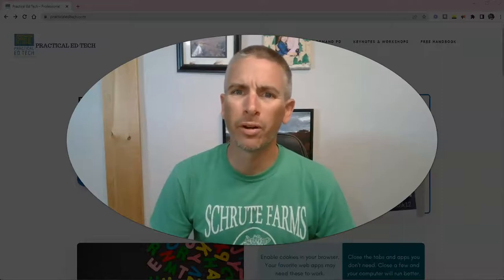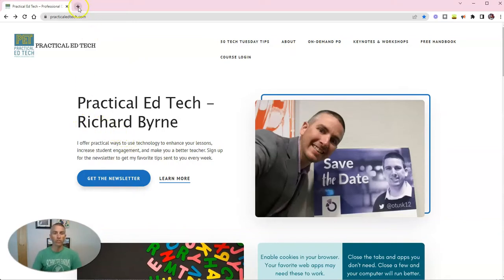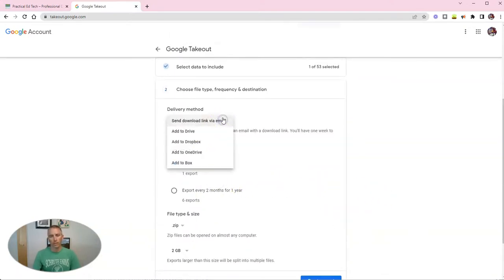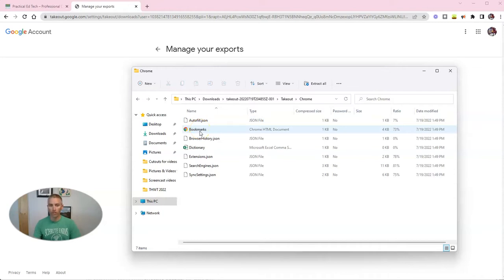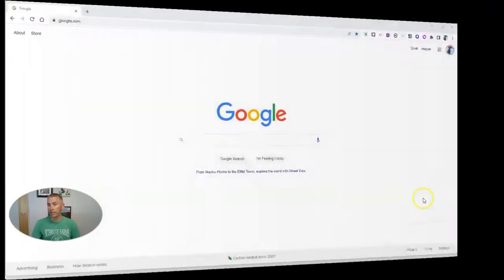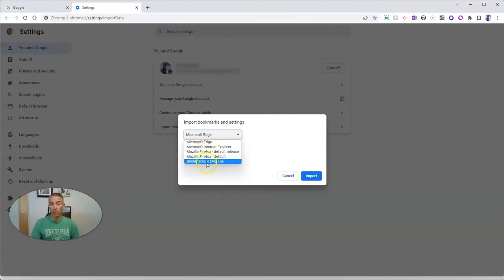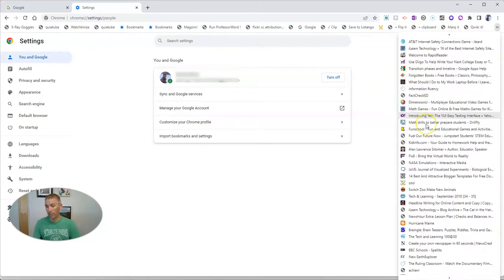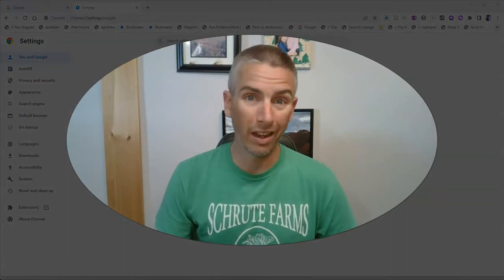How to Move Bookmarks from One Chrome Profile to Another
If you have bookmarks in your Chrome profile/ Google account that you need to move to another, watch this video to learn how to move those bookmarks between accounts.
🏫 Take a course with me: 🏫